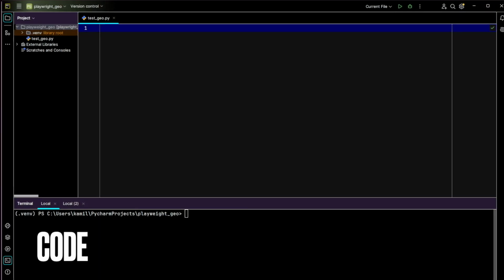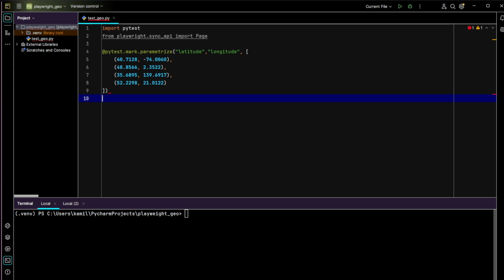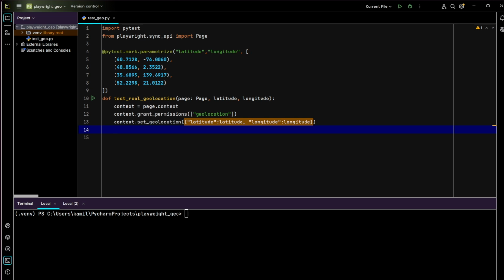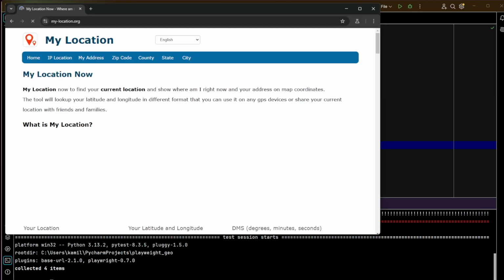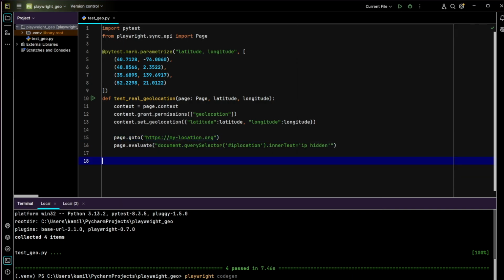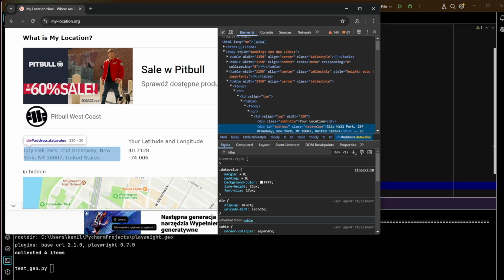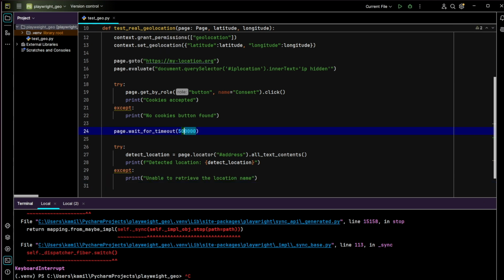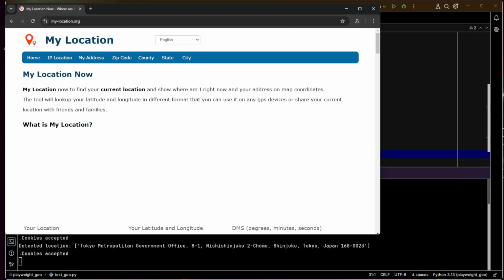Playwright Geolocation: How to Fake Your Location for Automated Tests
Want to fake your location in Playwright? In this video, I’ll show you how to override geolocation, simulate different locations, and automate location-based testing. Perfect for QA engineers, automation testers, and developers working with maps, geo-restricted content, or region-based pricing!